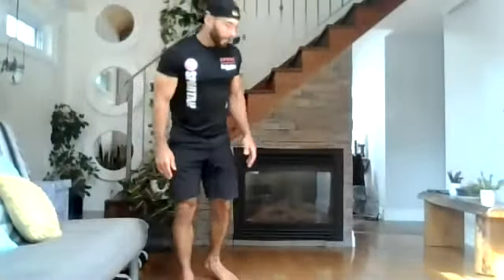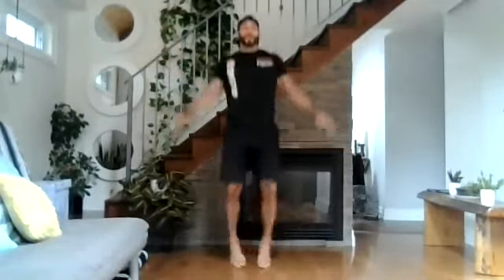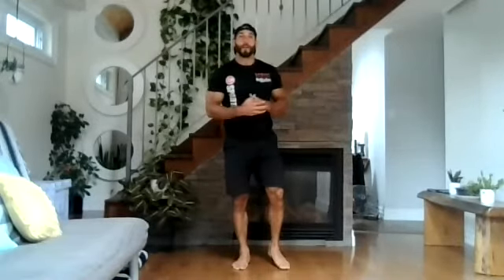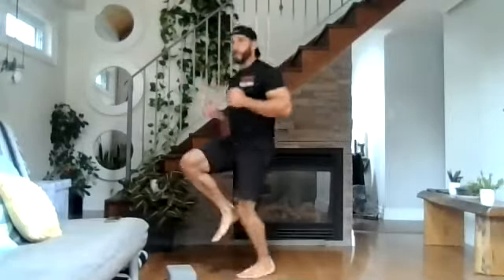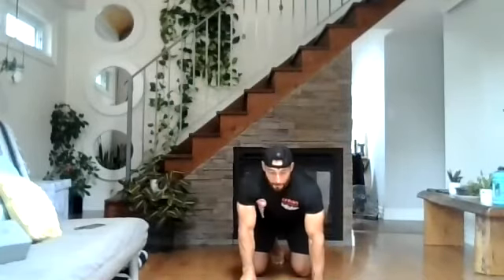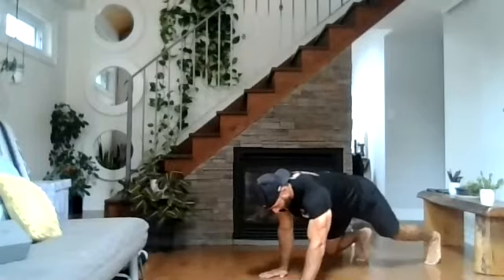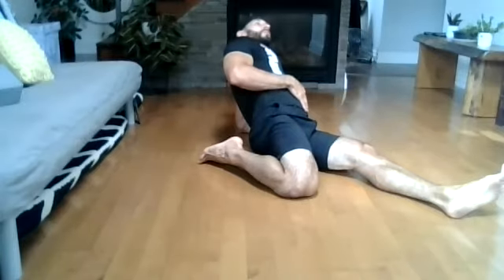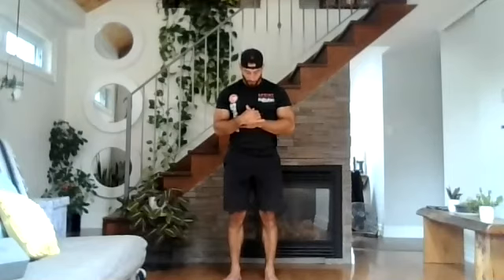Bootcamp - July 15, 2021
Chris Sousa takes us through a bootcamp workout.